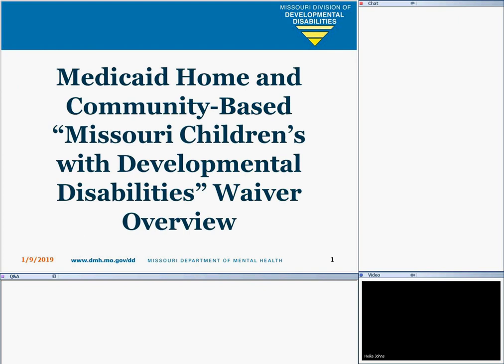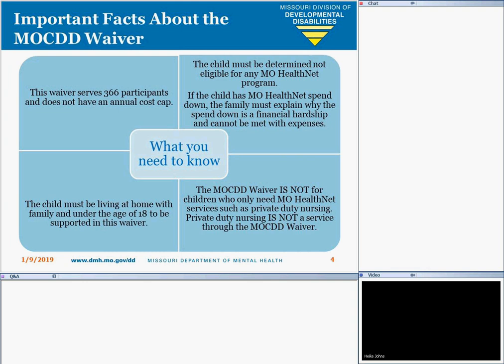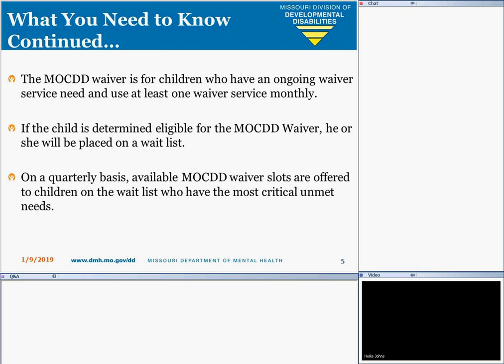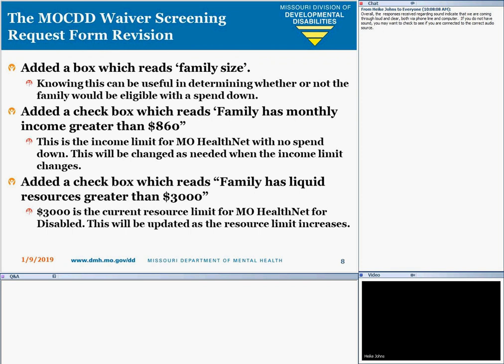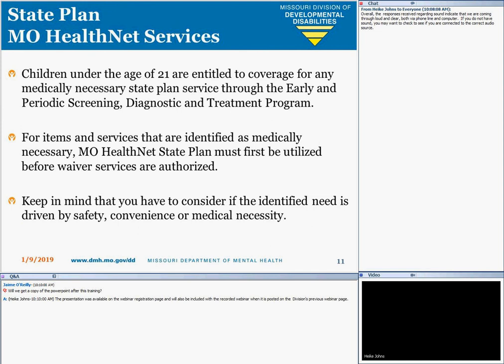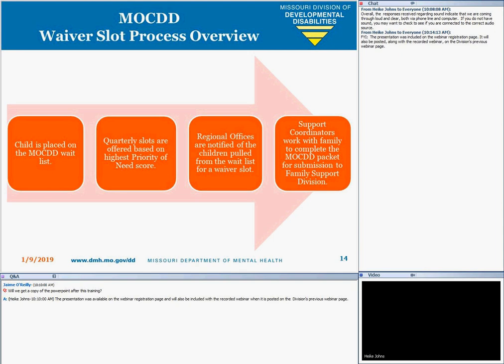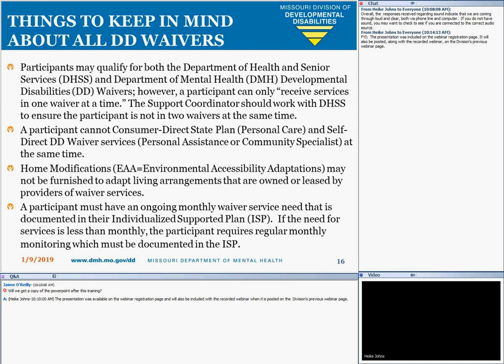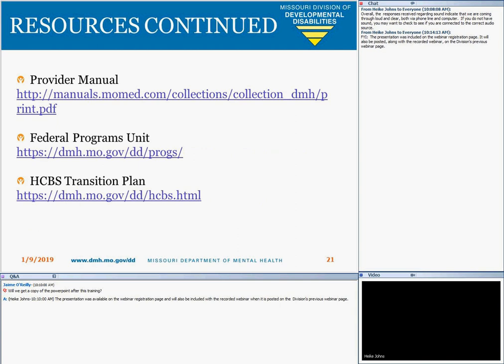missouri children with developmental disabilities waiver 01092019